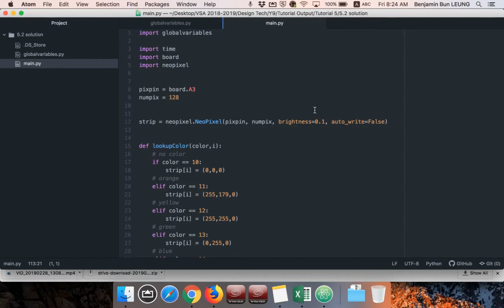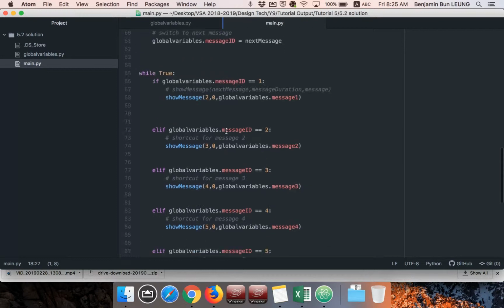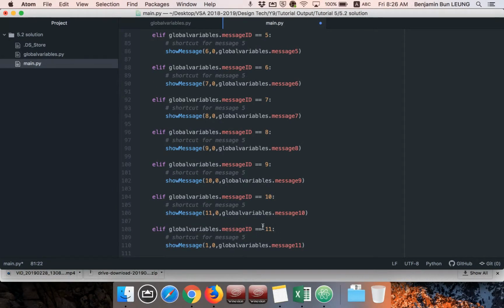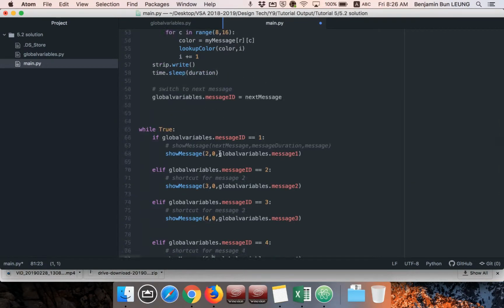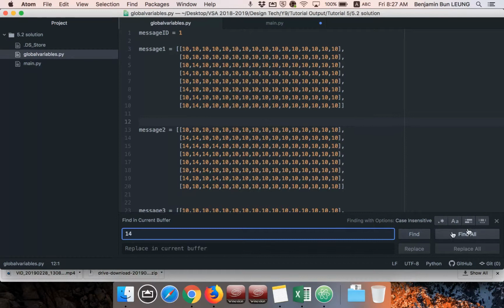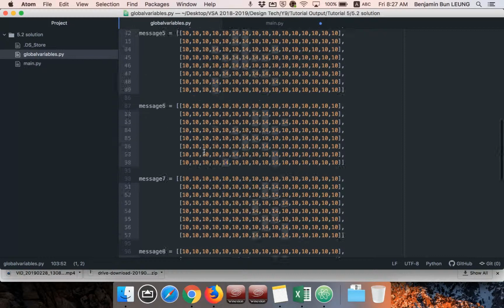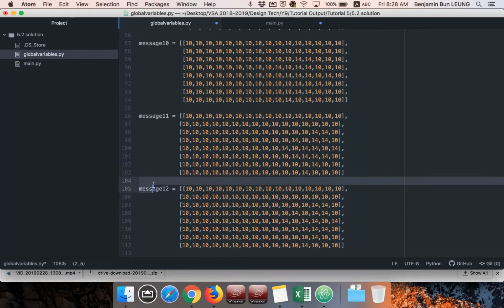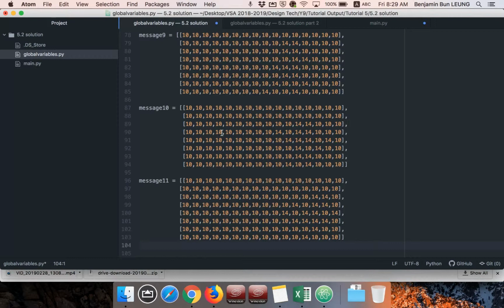NeoPixel Lesson 5.2 Code Explanation